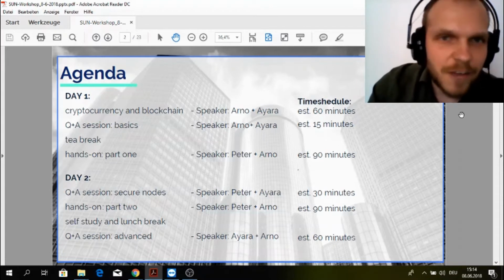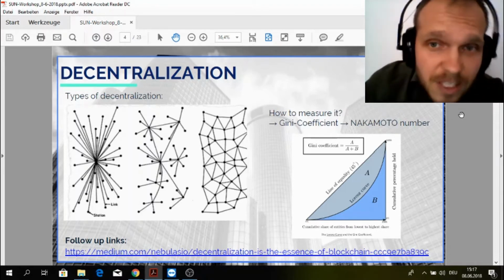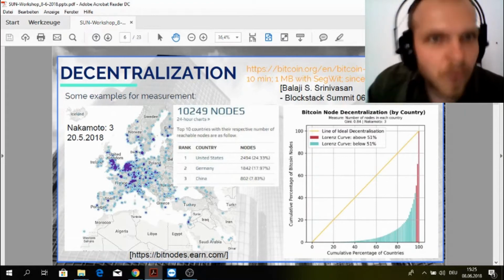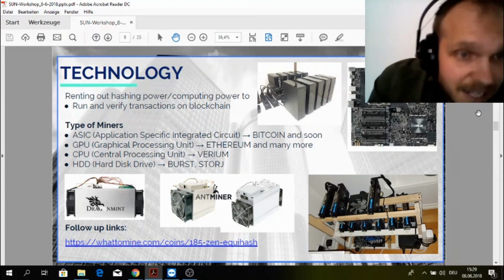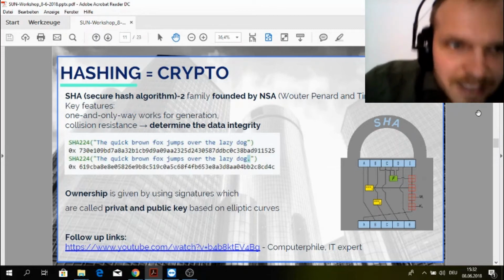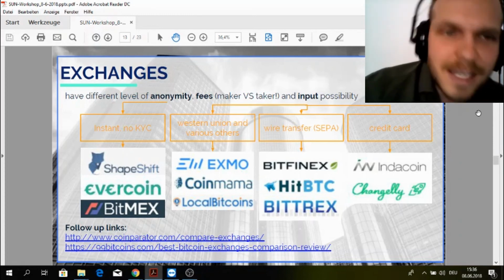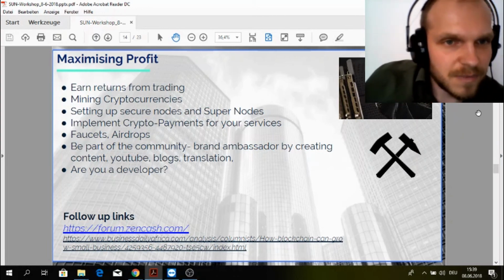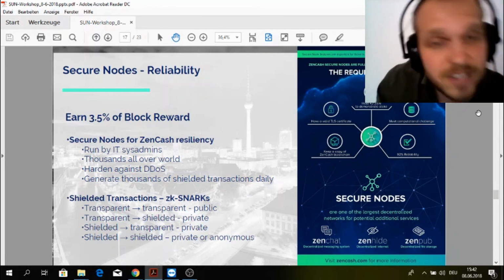Strathmore University online Workshop - Kenya iLab Africa 8.6.2018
***live recording***
from the first training session which the ZenCash team hosted with the iLAB Africa in the computer lab of Strathmore University Nairobi